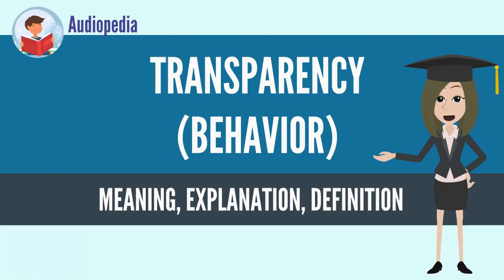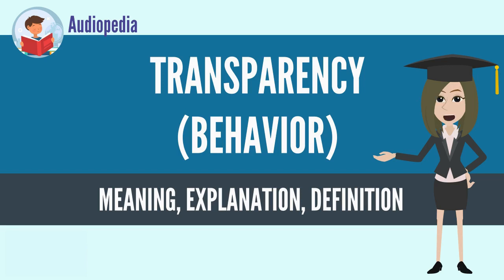What Is TRANSPARENCY (BEHAVIOR)? TRANSPARENCY (BEHAVIOR) Definition & Meaning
What is TRANSPARENCY (BEHAVIOR), What does TRANSPARENCY (BEHAVIOR) mean, TRANSPARENCY (BEHAVIOR) meaning, TRANSPARENCY (BEHAVIOR) definition, TRANSPARENCY (BEHAVIOR) explanation

Transparency, as used in science, engineering, business, the humanities and in other social contexts, is operating in such a way that it is easy for others to see what actions are performed. It has been defined simply as "the perceived quality of intentionally shared information from a sender".[1] Transparency implies openness, communication, and accountability.

Transparency is practiced in companies, organizations, administrations, and communities.[2] It guides an organization's decisions and policies on the disclosure of information to its employees and the public, or simply the intended recipient of the information.[1]

For example, a cashier making change after a point of sale transaction by offering a record of the items purchased (e.g., a receipt) as well as counting out the customer's change on the counter demonstrates one type of transparency.

The term transparency has a very different meaning in Information Security where it is used to describe security mechanisms that are intentionally in-detectable or hidden from view. Examples include hiding utilities and tools which the user does not need to know in order to do their job, like keeping the remote re-authentication operations of Challenge Handshake Authentication Protocol hidden from the user.
Source: Wikipedia.org